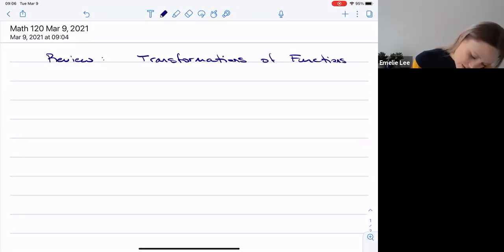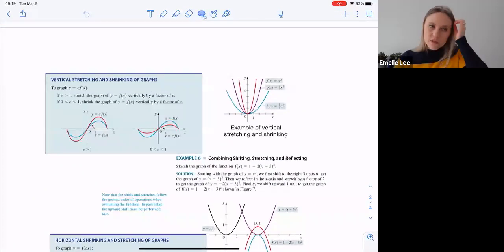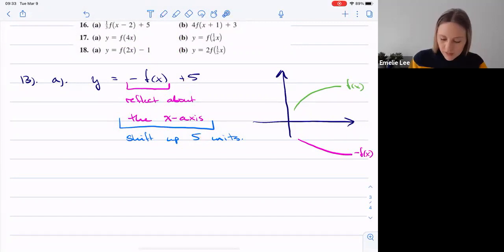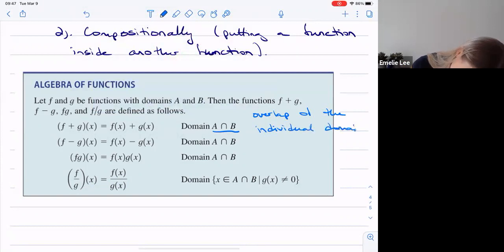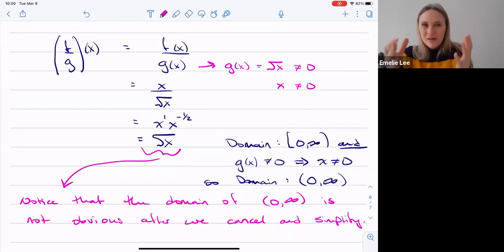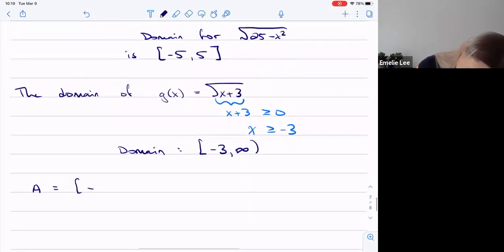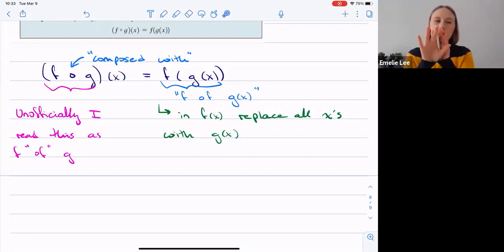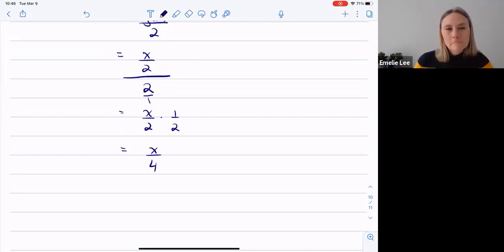Math 120 Mar 9 Transformations Continued and Combining Functions